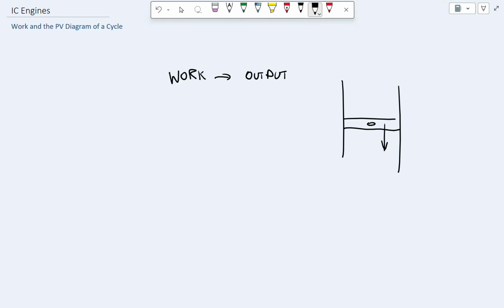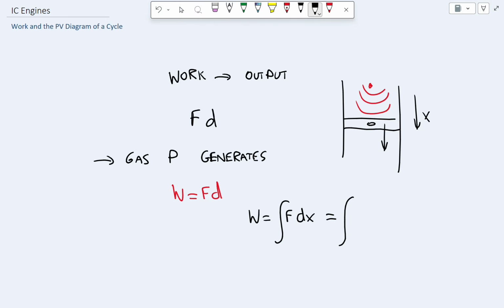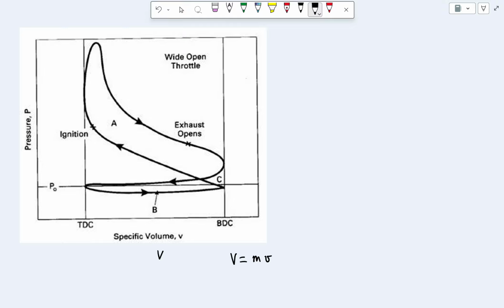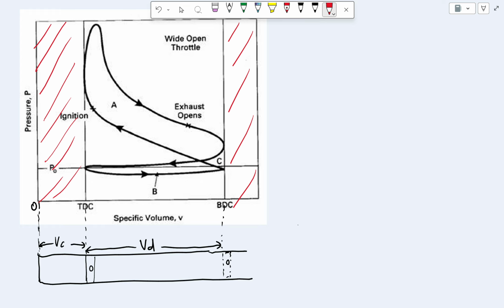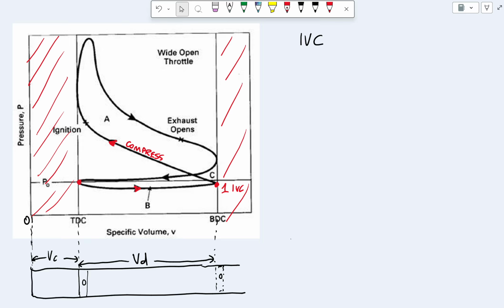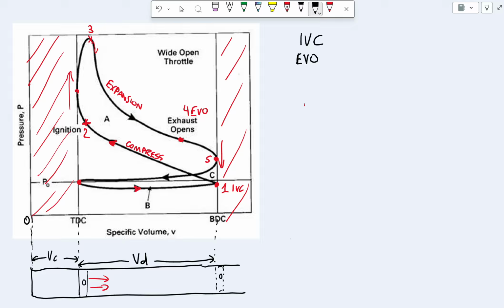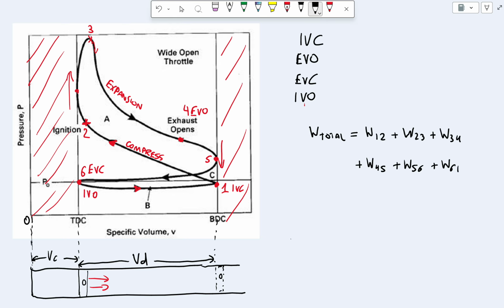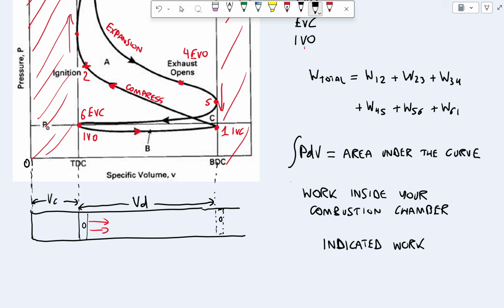IC Engines - Work and The PV Diagram of a Cycle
In this video, we introduce the concept of work and how it can be plotted on a PV diagram to measure the output of an engine. Work is related to Power in the way that Power is the rate of Work. This should allow the viewer to use this knowledge for future understanding of videos.

This is a video that is part of a short video series on internal combustion engines aimed at students of engineering, car enthusiasts, or others simply curious about how the machines that power our world work.

I am a race car engineer and university professor. My content includes lectures, lecture series, videos, tutorials, and discussions that cover a variety of topics related to mechanical engineering.